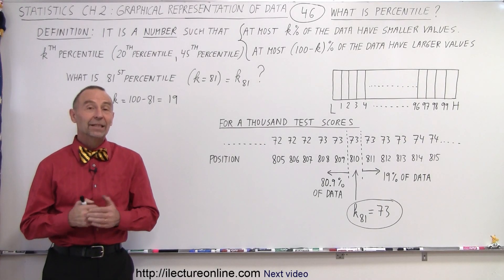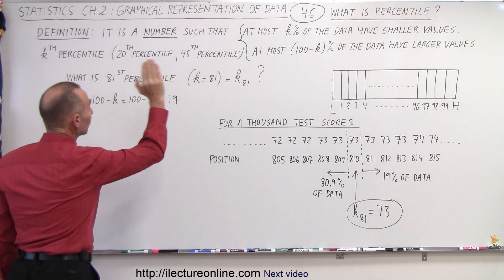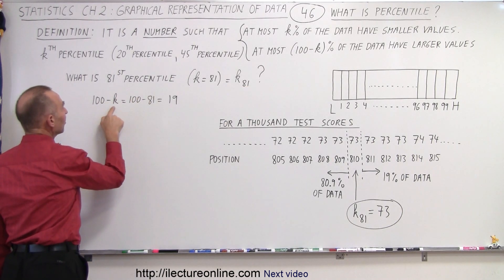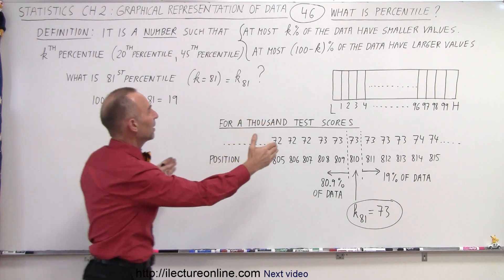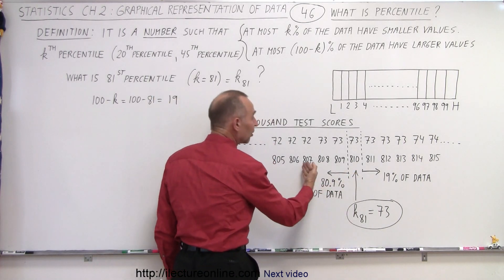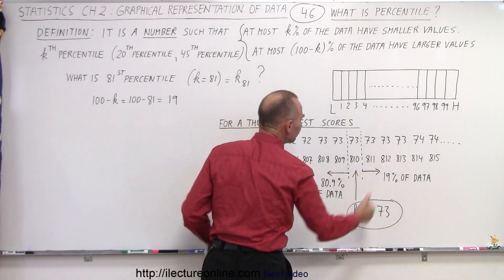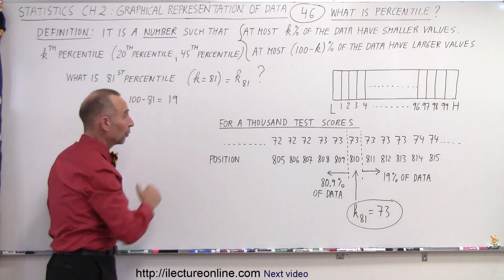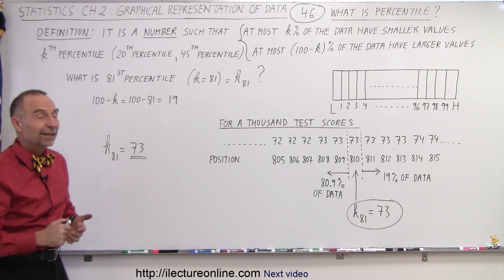Statistics: Ch 2 Graphical Representation of Data (46 of 62) What is Percentile?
We will learn what is a percentile.